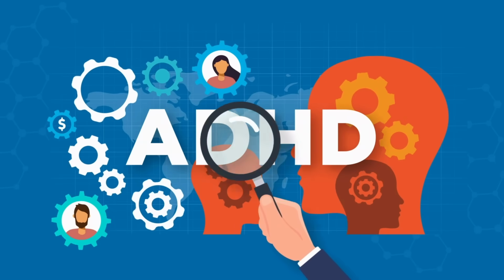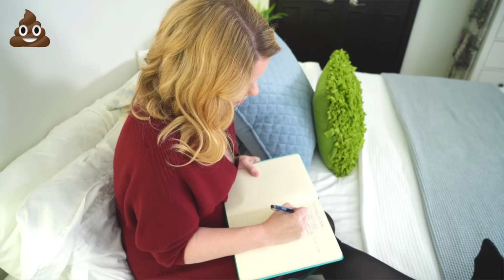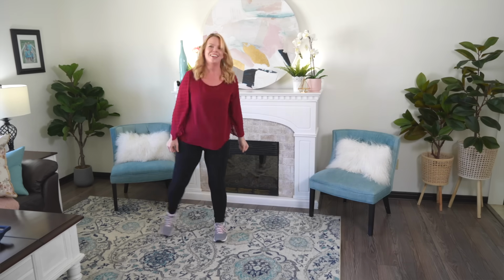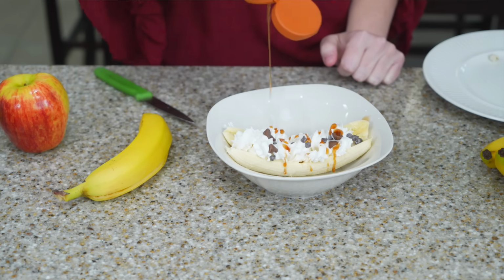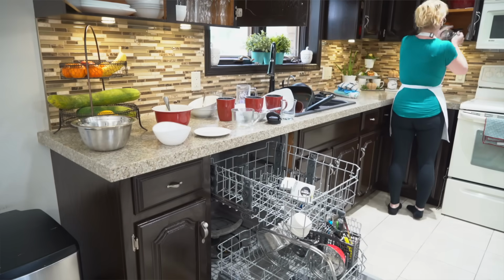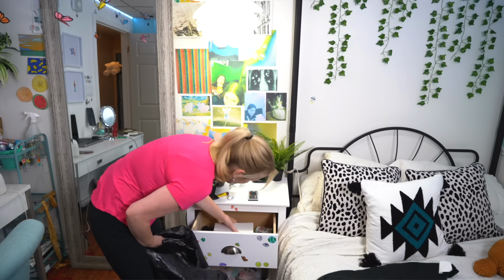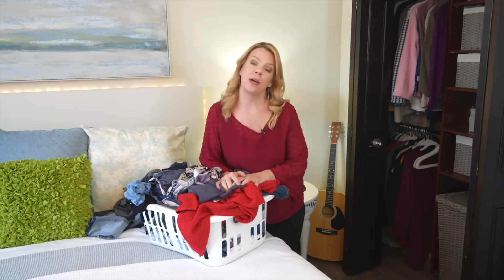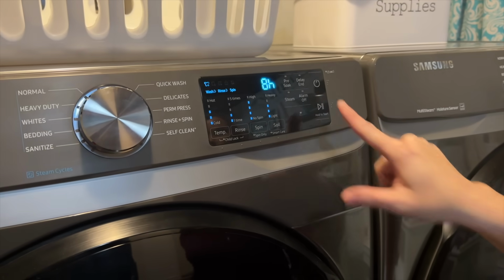21 ADHD Home Hacks That Will Change Your Life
Simple ADHD Home Hacks to stay focused and be more productive! Real-life solutions for a functional home!

00:00 Start
00:10 ADHD and the Low Dopamine Connection
01:17 Productivity Hack - Visual Planning Station
02:50 Brain Dumping
03:47 Use Electronics as your Memory
05:14 Use a Tiny Timer and Throw it Across the Room
06:03 Body Doubling
06:31 Healthy Eating Hacks - Organize your Healthy Food
07:25 Batch Cooking for Quick Lunches and Dinners
08:00 Sugar-Free Snacks for Mindless Eating
08:12 Fun Low-Calorie Desserts and Snacks
09:41 HelloFresh Ad
10:58 Cleaning Hacks - Go to Zombieland with wireless headphones
11:42 Soaker Sink
12:22 Dress for Success - Aprons, gloves and running shoes!
12:55 Clutter Catcher Baskets for the win!
13:51 21 Item Toss
14:38 5-Minute Tidy-Up Times
15:24 Laundry Hacks
15:36 Hooks for In-Between Clothing
16:12 Don't Fold, Shove in a Bin!
16:41 Hanger Hack
17:21 Stop Sorting! Wash Clothing by Room, Not by Color.
18:18 Set alarms weekly to remind you to wash your bedding
18:54 Use the Delay Wash on Washing Machine
19:30 End Story